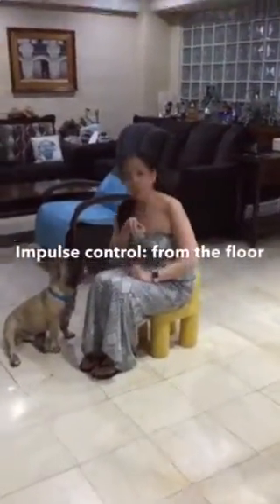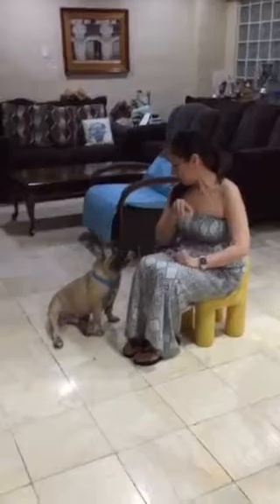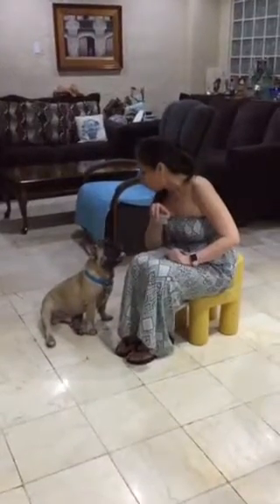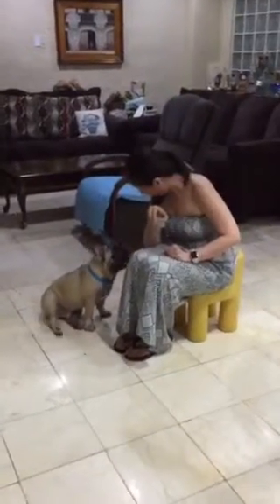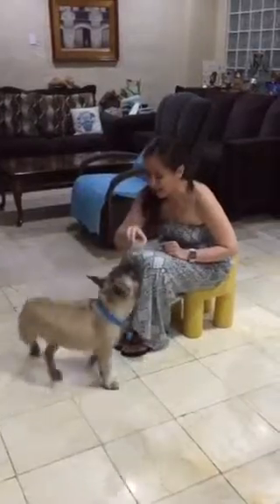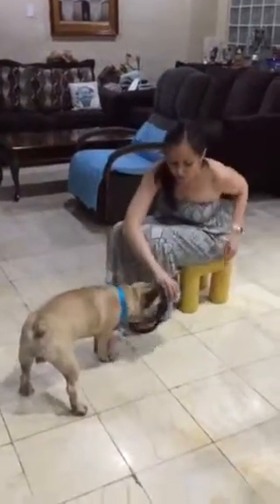Mushroom week 4: Impulse Control - from the floor